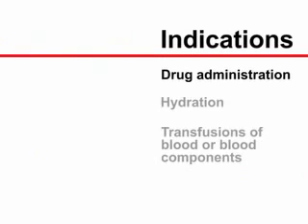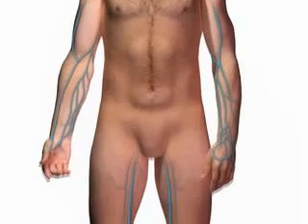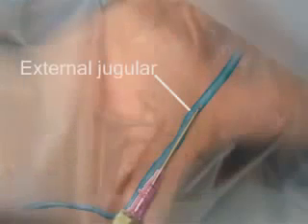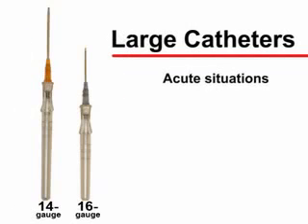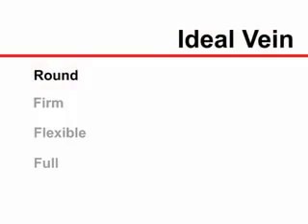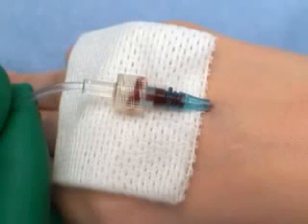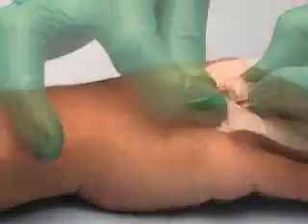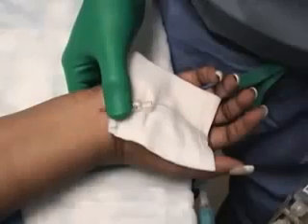Катетеризация мини вен иглой бабочка. Осложнения